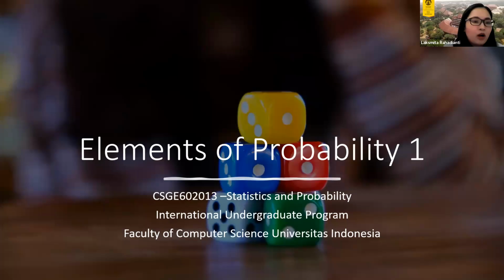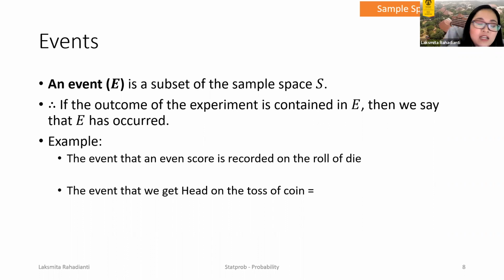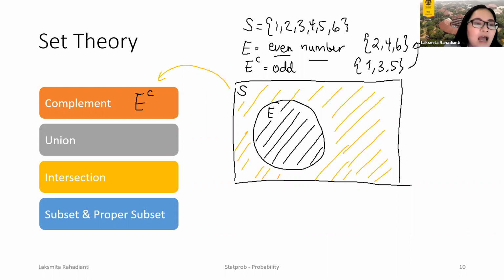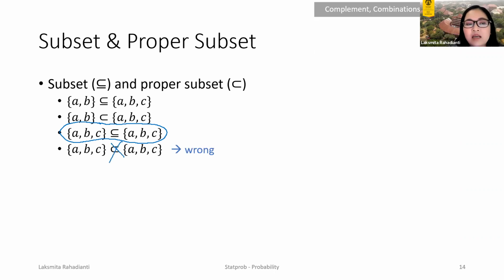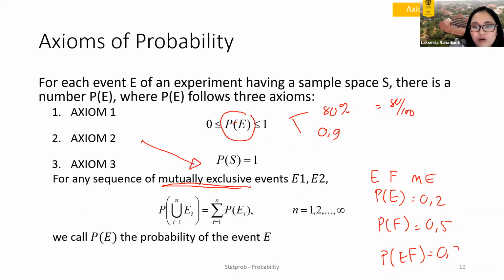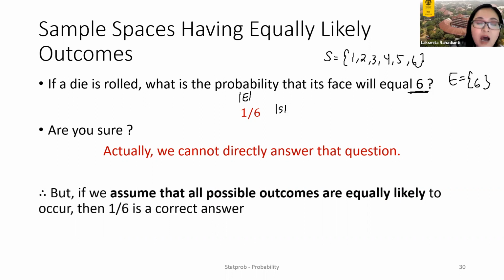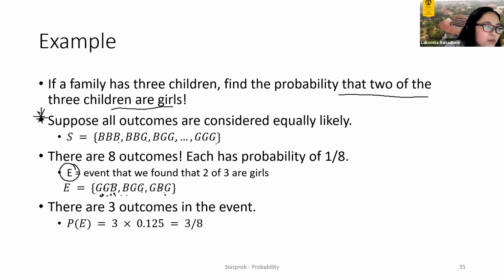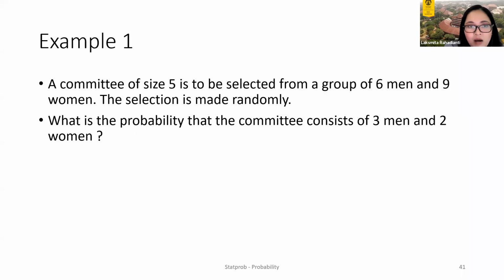Statprob KKI 2021 - Synchronous Session Week 3 - 2: Elements of Probability Part 1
Statistics and Probability KKI - Thursday, September 16th 2021
Topic: Elements of Probability Part 1: